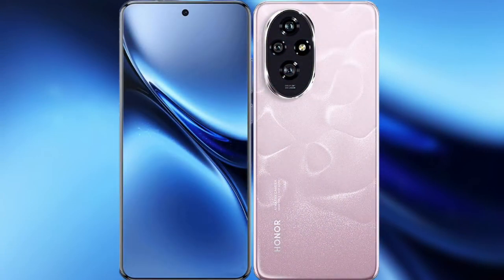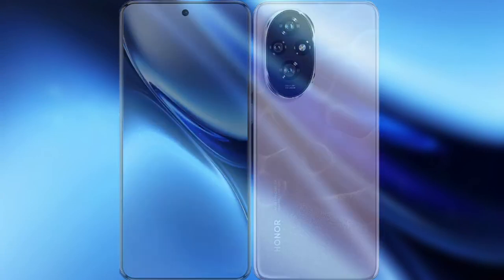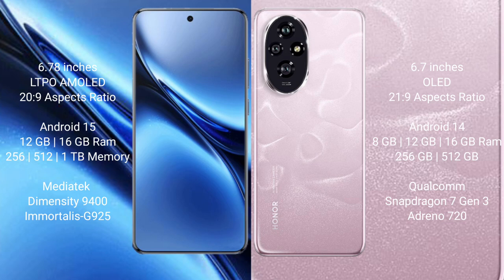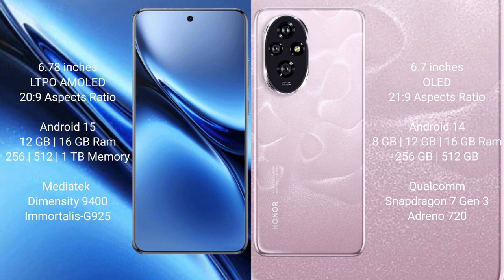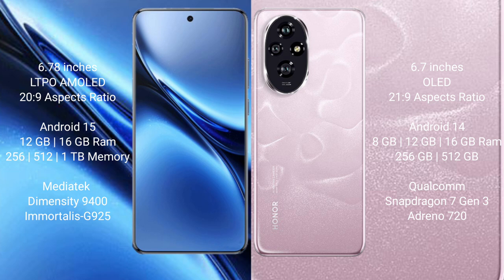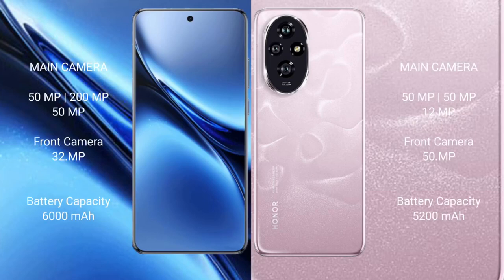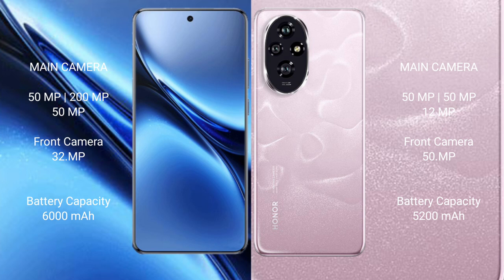Vivo X200 Pro vs Honor 200 Review